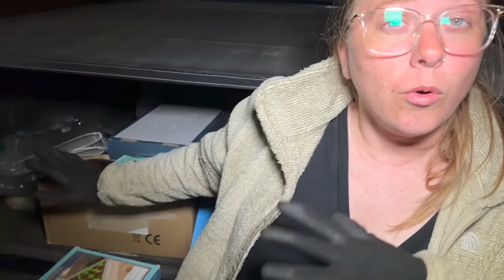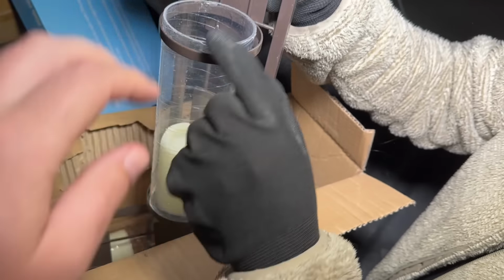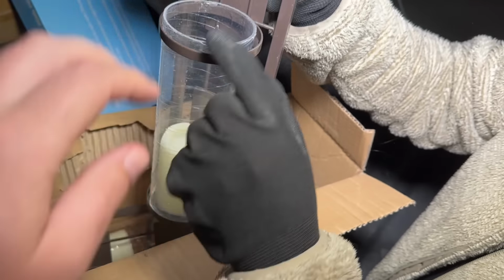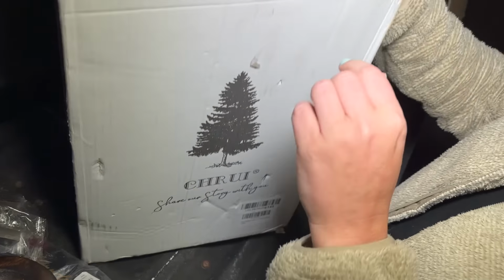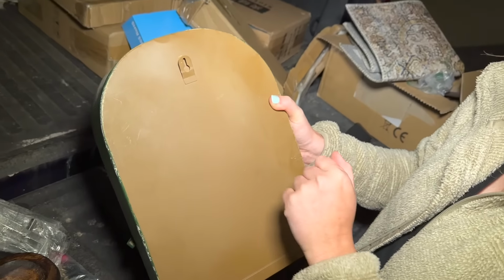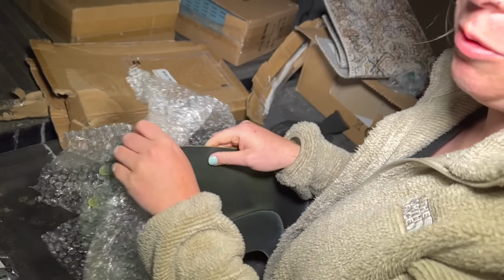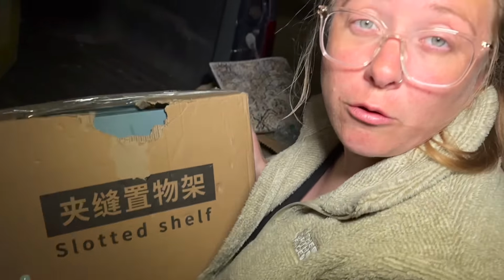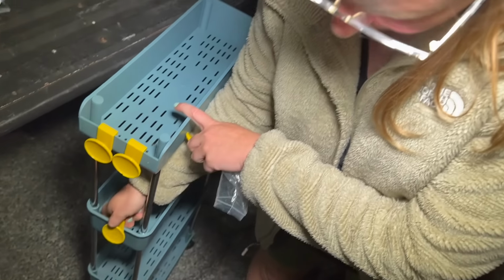AMAZON'S DUMPSTER WAS FULL OF RETURN PACKAGES!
■ Care/of works hard to recommend supplements based on scientific research and
your personal goals. As a friendly reminder, supplements aren’t intended to diagnose,
treat, cure, or prevent any disease.

➡️ GOT AN AWESOME HAUL!? WANT TO BE FEATURED ON THE NEW "THEDAILYDIVER COMMUNITY" CHANNEL ?

➡️ DUMPSTER DIVE  # 436